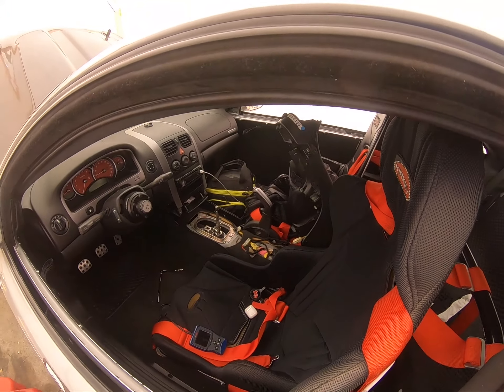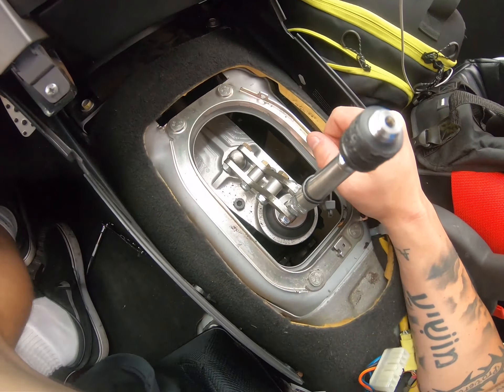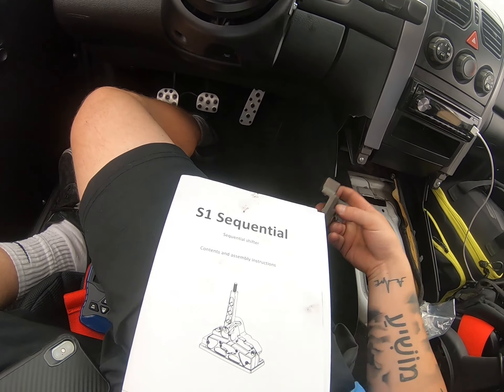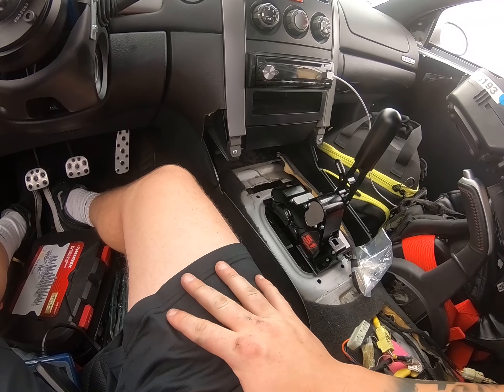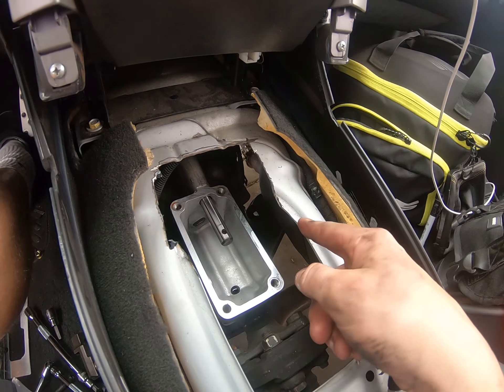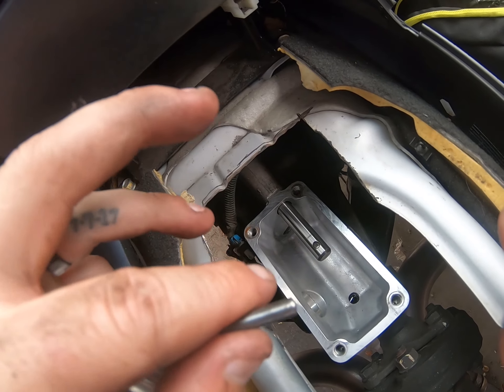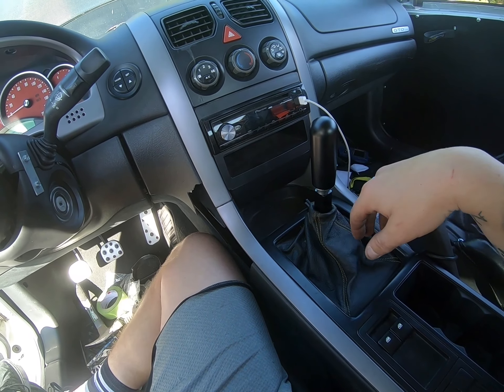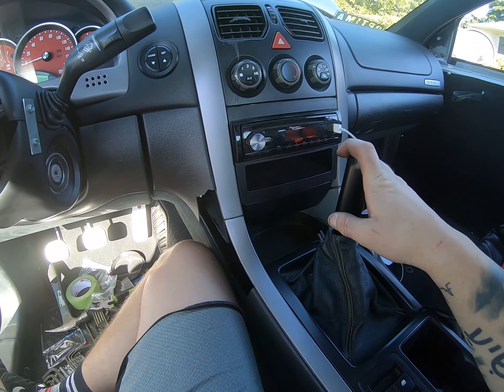Installing S1 Sequential shifter on my 2004 GTO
By far one of the best mods I’ve done. Here we transform my stock t56 gearbox and turn it into a sequential style gearbox, by only changing the shifter.